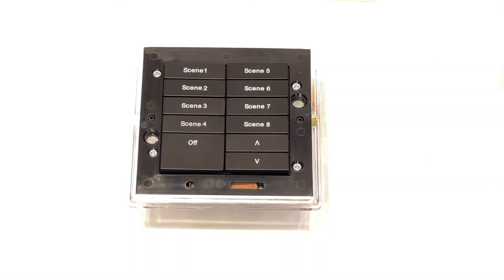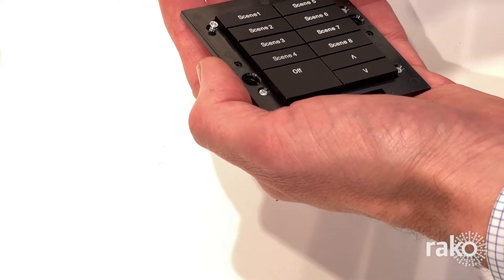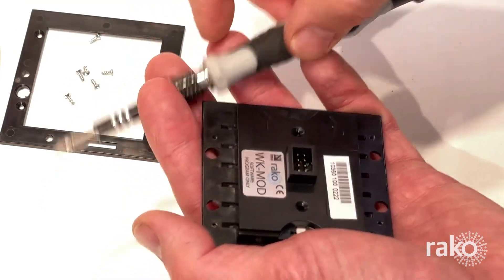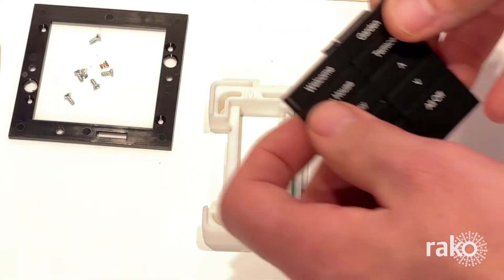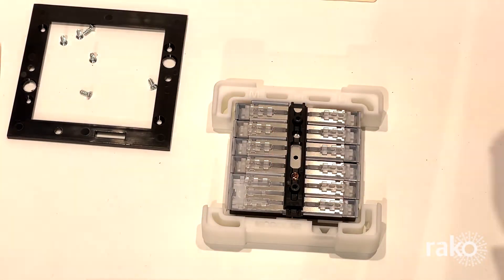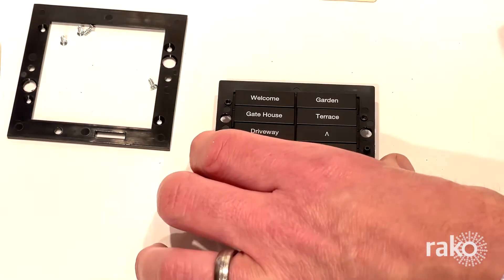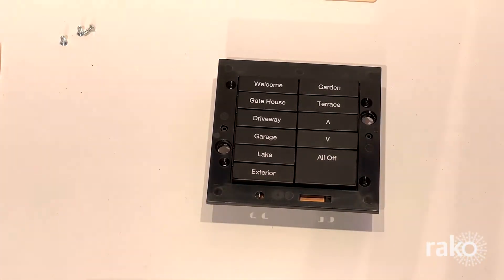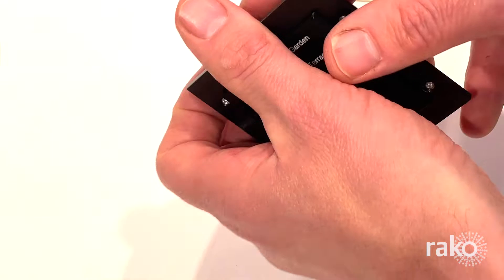Rako Custom MKL Assembly Tutorial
Video detailing how to fit custom engraved button caps to a MKL (Modular) keypad